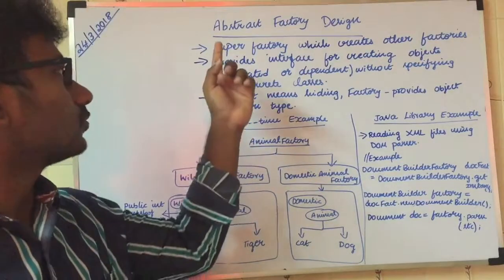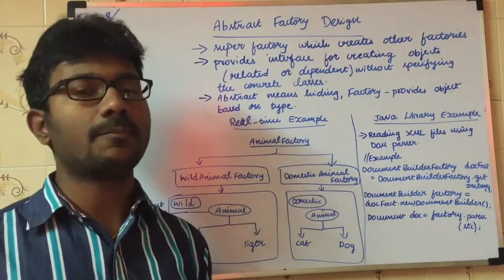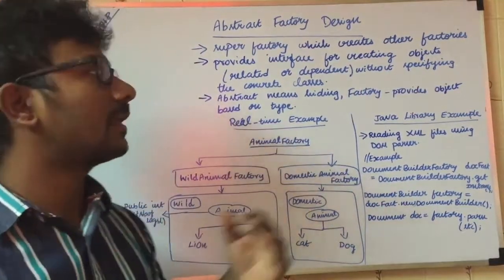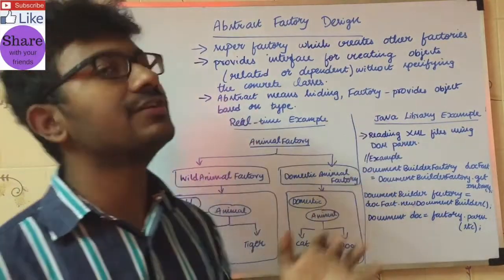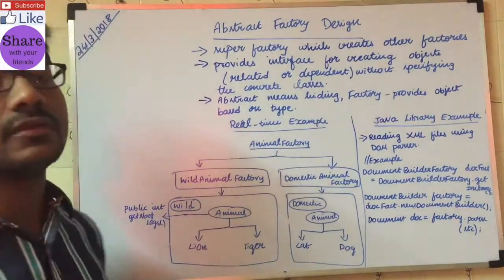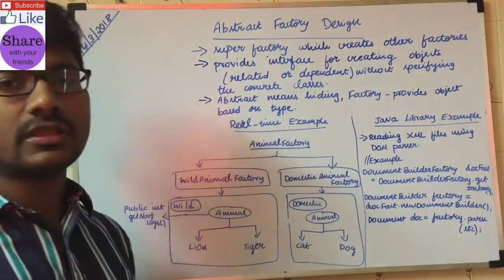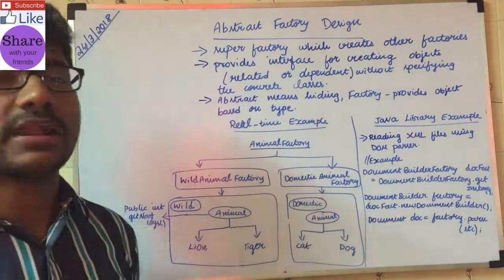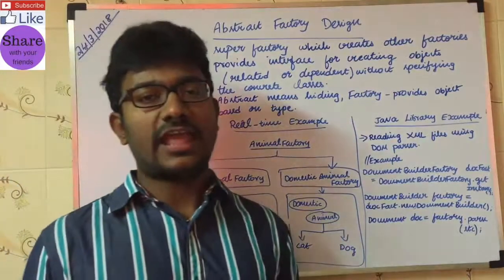What is Abstract Factory Design Pattern? | Abstract Factory Design Pattern Examples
Abstract Factory Design Pattern:
→ It falls under Creational Design Pattern.
→ It provides an interface for creating families of related or dependent objects without specifying their concrete classes.
→ Abstract Factory patterns is a super factory which will return the best Factory based on the input.
→ It acts as a factory of factories.
→ It abstracts the client from knowing which factory would be returned.

Real-life Example:
→ Consider a big factory who manufactures soap.
→ That factory won't manufacture all the things that are required for soap.
→ It would have many sub-factories that would manufacture "soap bar", "soap wrapper", and etc.
→ Everything would be assembled by the main factory.
→ When to use Abstract Factory Design Pattern?
→ The client should be independent of how objects are created and for which class object is created.
→ This is helpful when an object needs to be created from a family of classes.